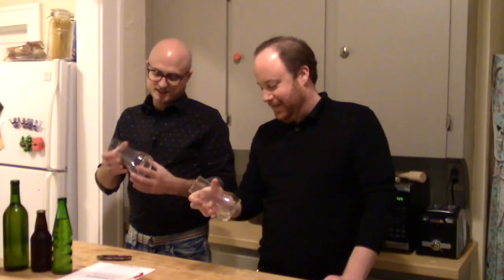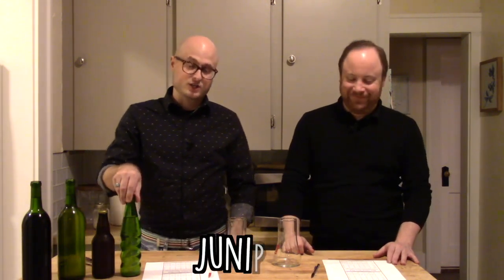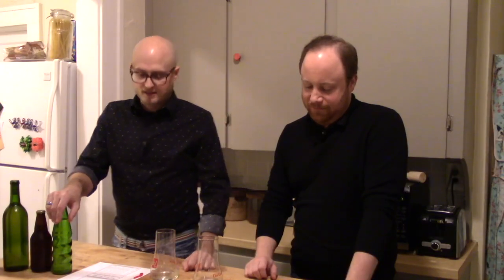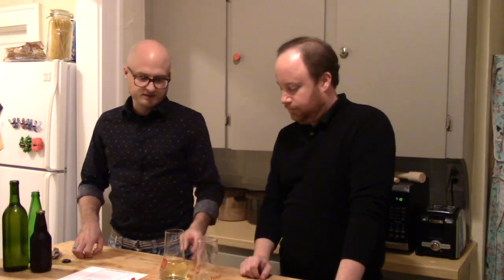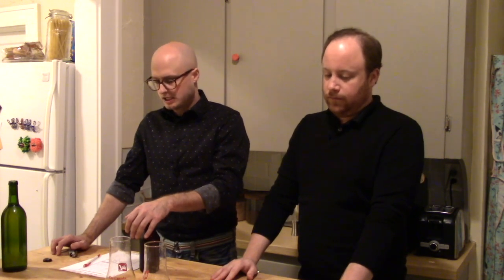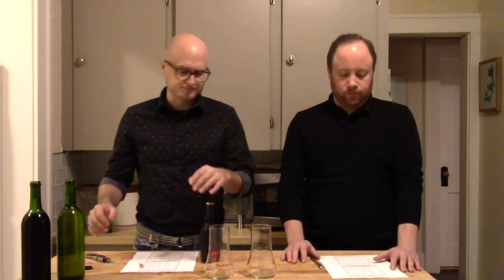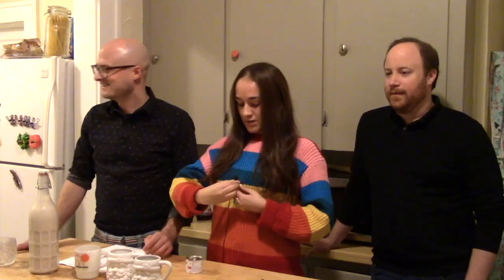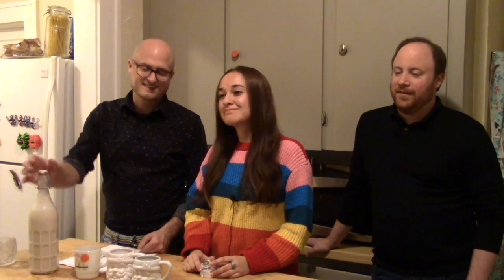Mead Tastings: Juniper, Barleywine Bochet, Traditional, and JAOM | Brewin' the Most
BC and David taste through several meads.  Bonus - Camila drops by to taste coquito! Apologies for any audio issues - we will get a new microphone system.  This was our first go at recording straight-to-camera.

Juniper at 00:45
Bochet at 05:53
Traditional at 09:54
JAOM at 14:25
Coquito at 20:48